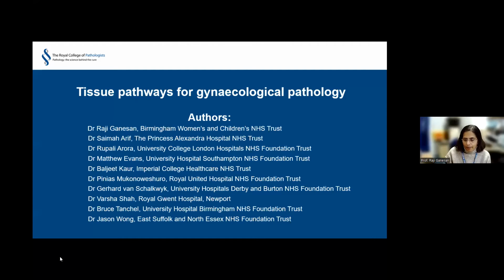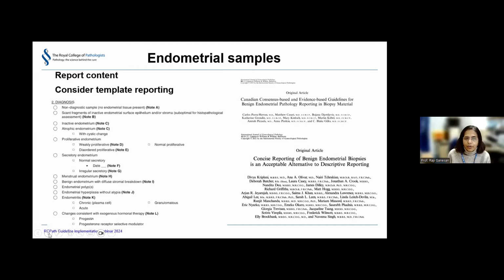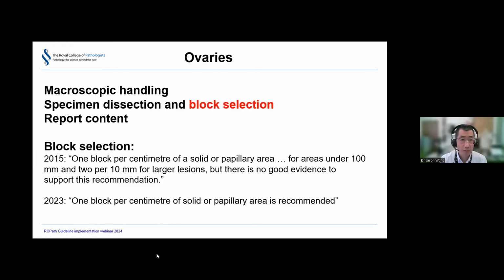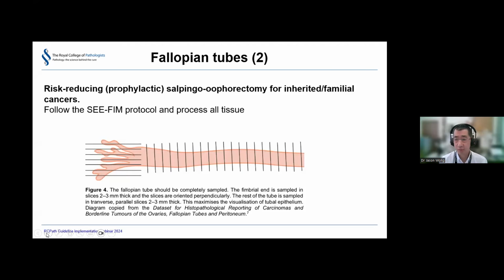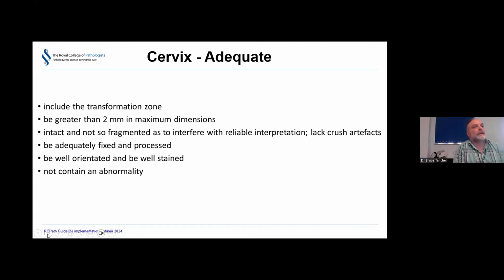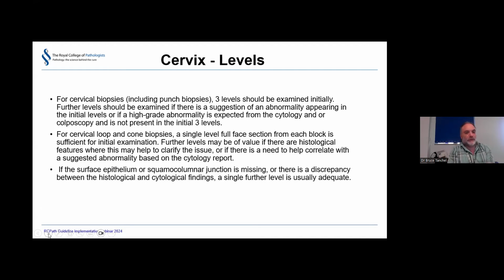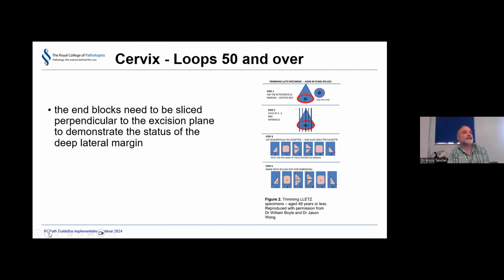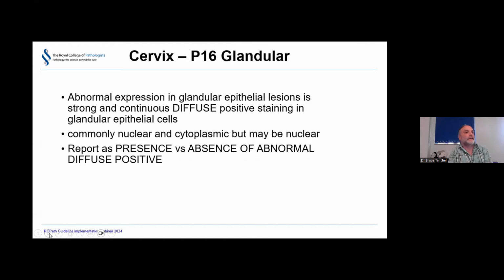Implementation guidance for gynaecological pathology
Chair: Professor Peter Johnston

Presenters: Dr Raji Ganesan, Dr Jason Wong, Dr Bruce Tanchel
Q&A: Dr Raji Ganesan, Dr Jason Wong, Dr Bruce Tanchel, Dr Rupali Arora, Dr Pinias Mukonoweshuro

Guideline authors: Dr Raji Ganesan, Dr Saimah Arif, Dr Rupali Arora, Dr Matthew Evans, Dr Baljeet Kaur, Dr Pinias Mukonoweshuro, Dr Gerhard van Schalkwyk, Dr Varsha Shah, Dr Bruce Tanchel, Dr Jason Wong